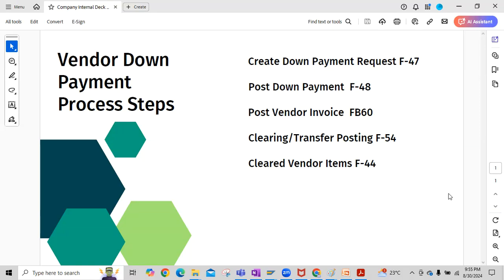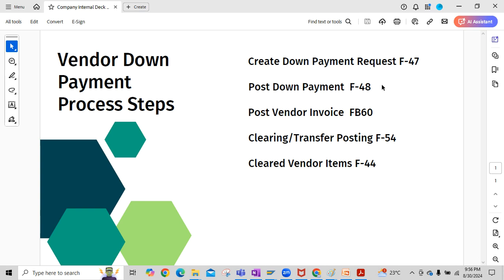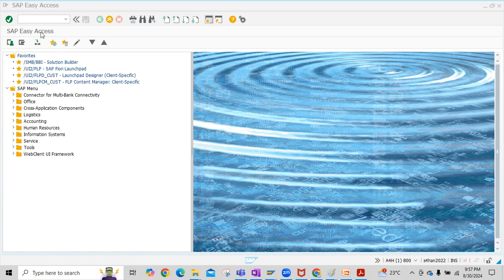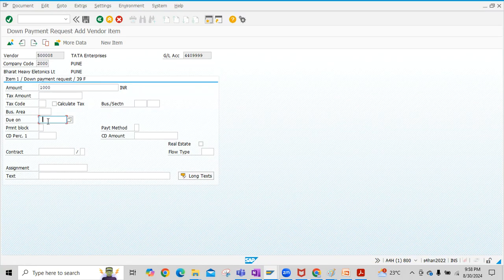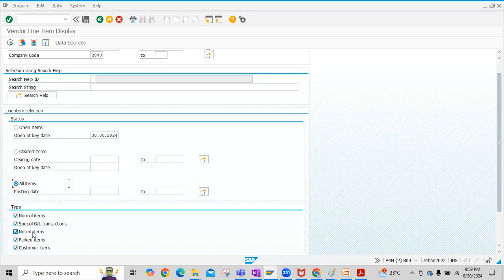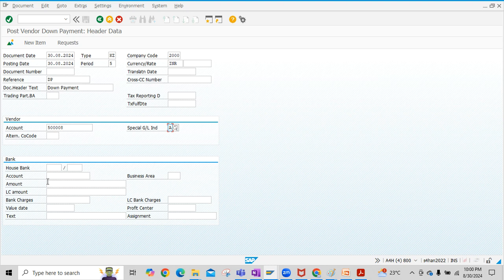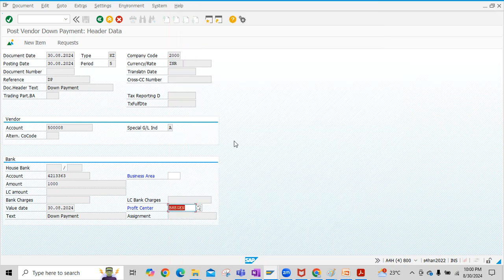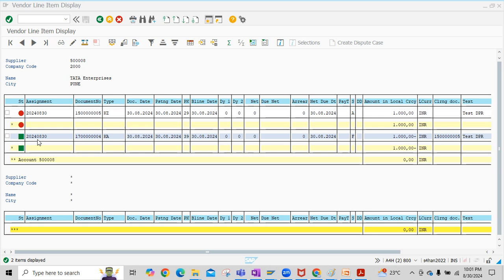Vendor Down (Advance) Payment process in SAP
In this video, I explain the end to end process of Vendor down payments in SAP FICO.
1. Create Down Payment Request F-47
2. Post Down Payment  F-48
3. Post Vendor Invoice  FB60/MIRO
4. Clearing/Transfer Posting F-54
5. Cleared Vendor Items F-44
6. Vendor Line Items FBL1N/H